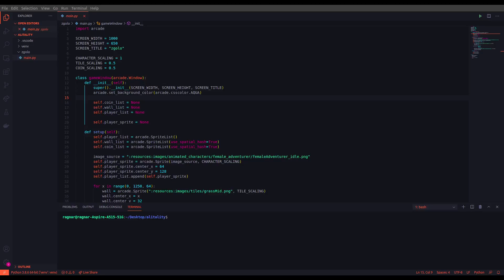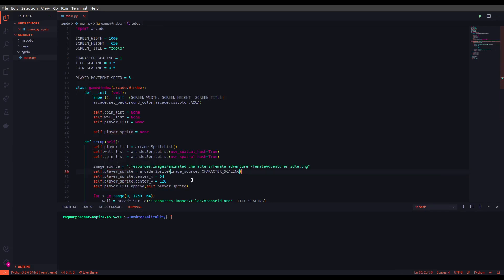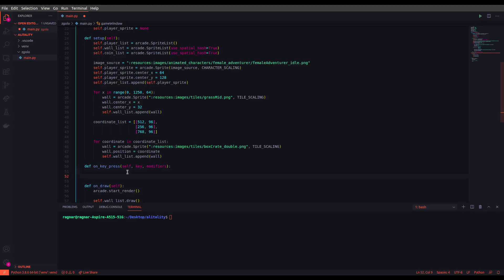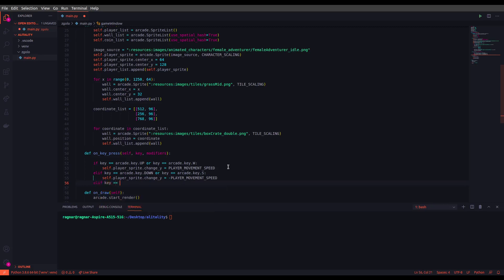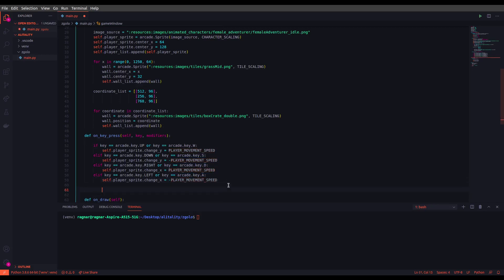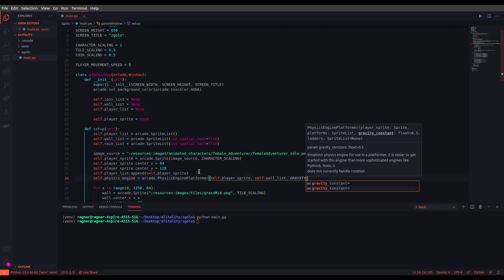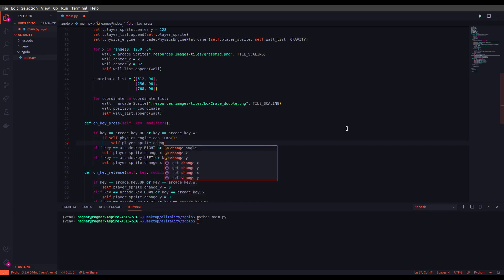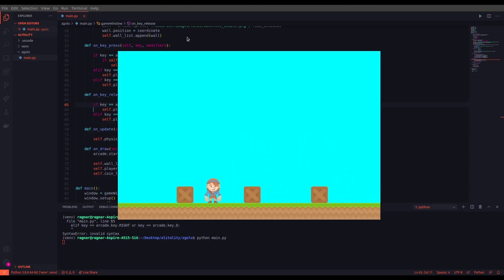Python Arcade: Basic Concepts - User Interactions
In the third episode, we are going to create user interactions with the game environment. We set the conditions for key presses and how to navigate the player object in the game. We also use the arcade physics engine to simulate gravity in the game environment.

CODE: SOON!
EDITOR: vscode
THEME: Unleashed
OS: Ubuntu

The next episode will be coming soon.